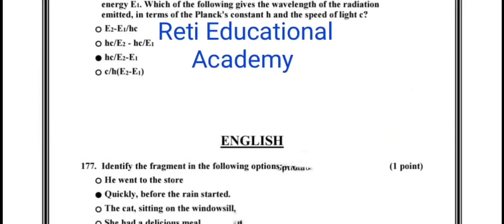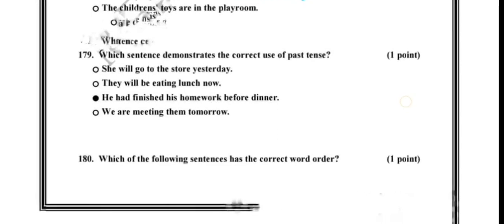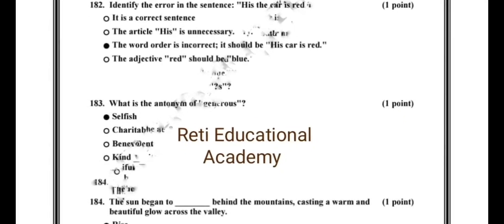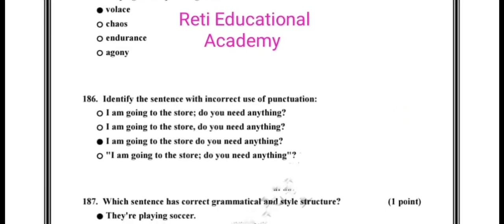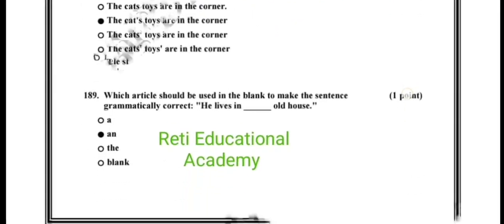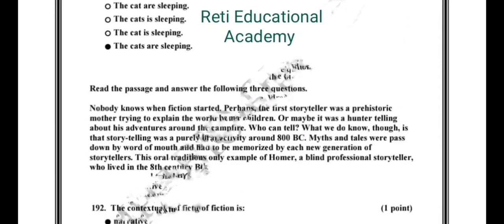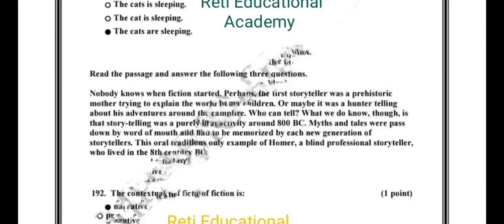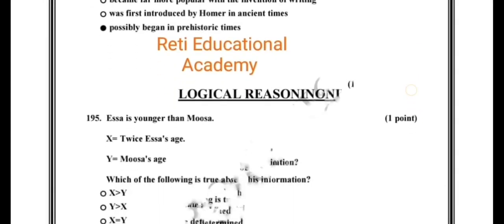Sindh MDCAT 2023 Solved English MCQs Complete | MDCAT Preparation English MCQs Past Papers